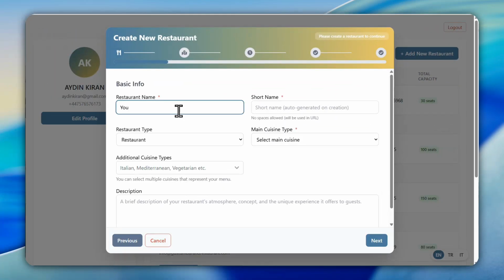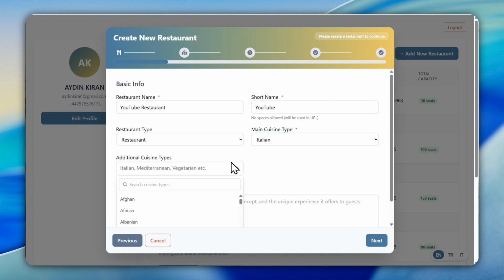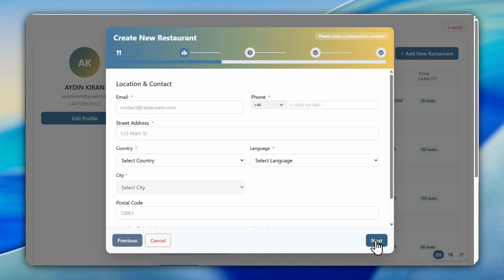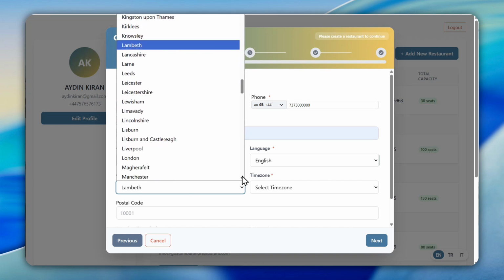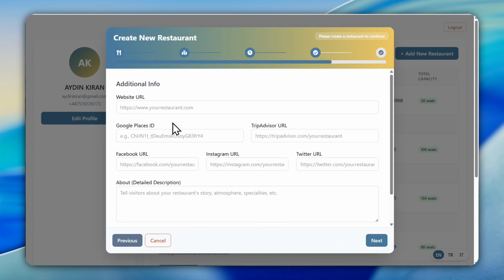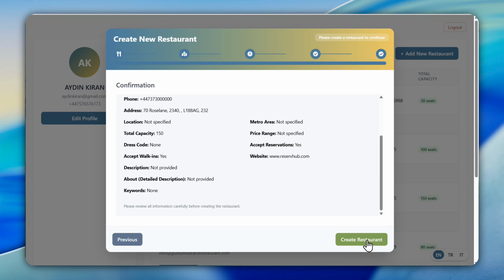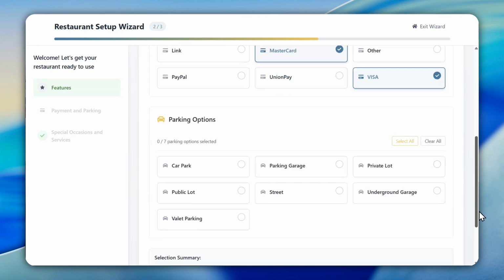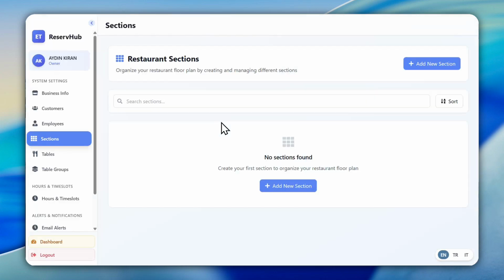ReservHub Tutorial | How do I create a restaurant?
Learn how to create a new restaurant profile in ReservHub.

ReservHub helps restaurants manage reservations, tables, walk-ins, waitlists, availability, and guest operations from one modern platform.

Chapters

00:00 Introduction
00:05 Open My Restaurants
00:15 Add a new restaurant
00:30 Enter basic restaurant information
00:55 Add location and contact details
01:20 Configure business details
01:45 Add additional profile information
02:05 Review and create the restaurant
02:20 Complete restaurant setup